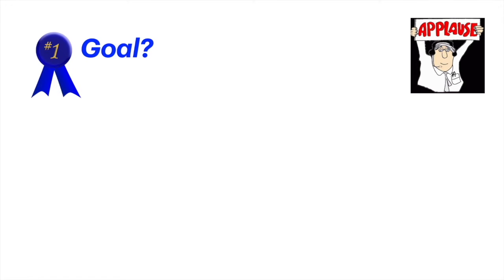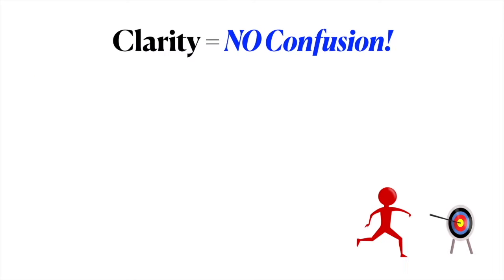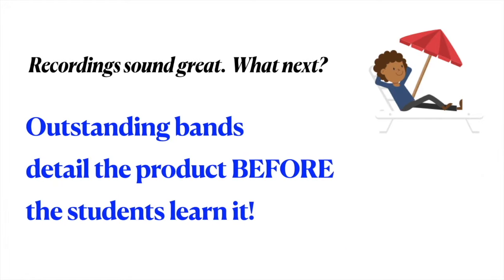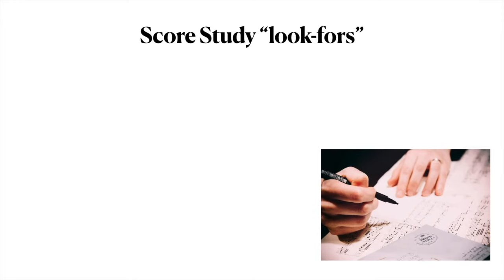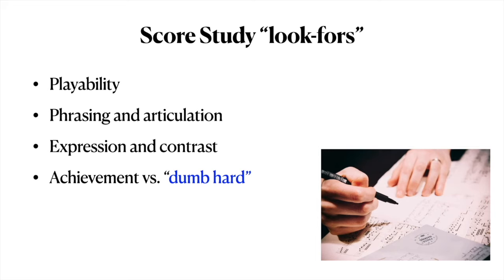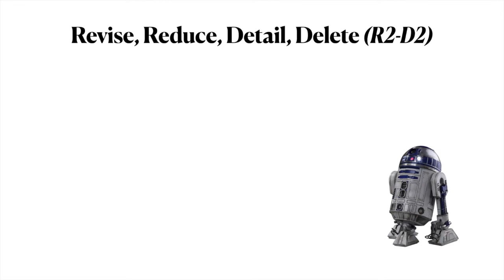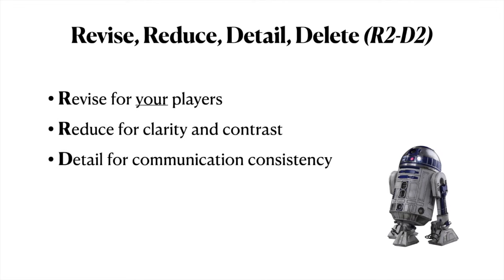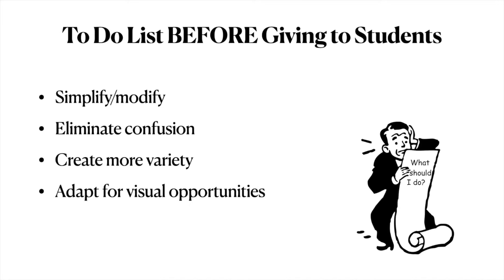Strategies to Improve Design and Help Early Season Confidence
Here are some great tips from DCI Hall of Fame member Scott Koter.